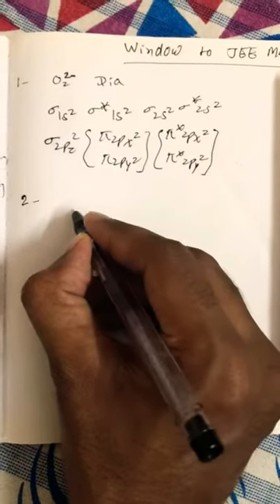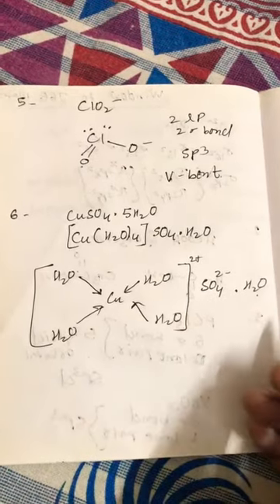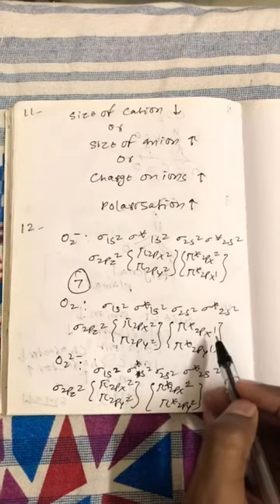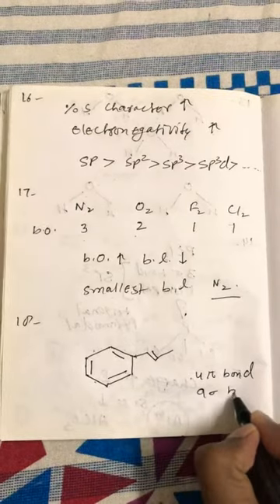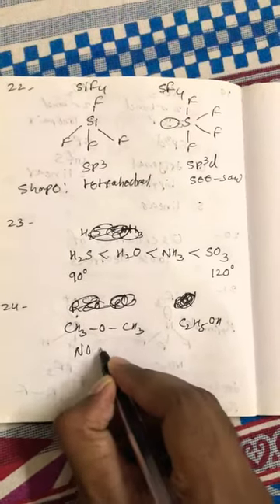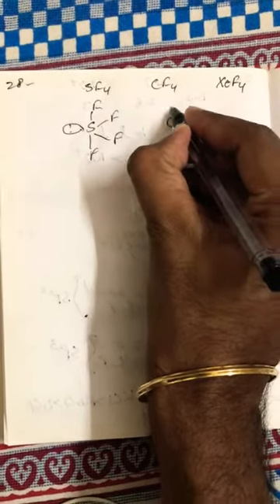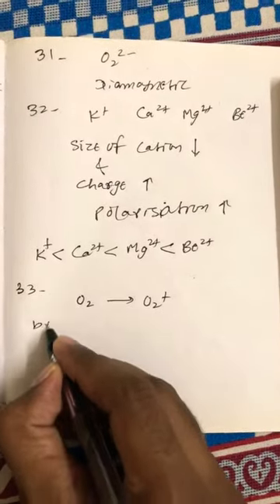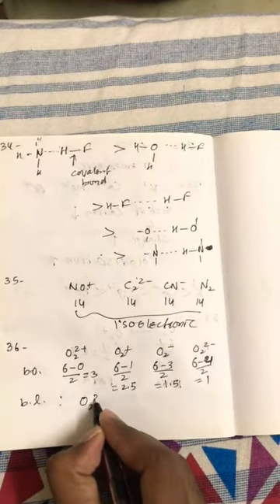Chemical Bonding Windows to JEE Mains Discussion | Pace Booklet Discussion | MCH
Chemical Bonding Windows to JEE Mains Discussion